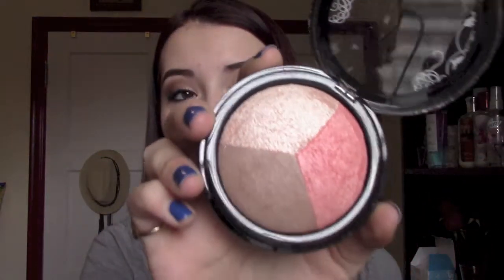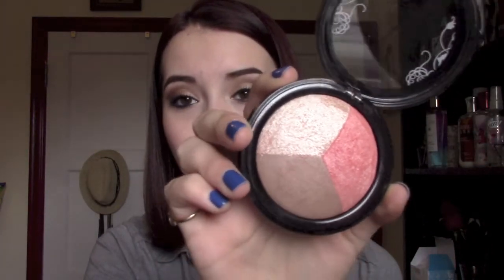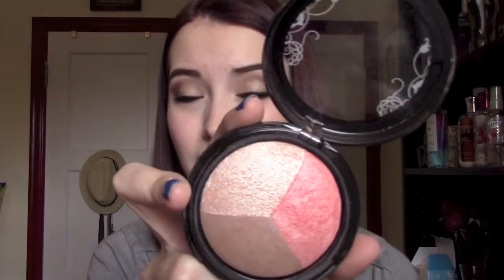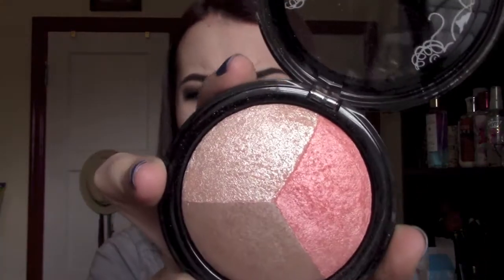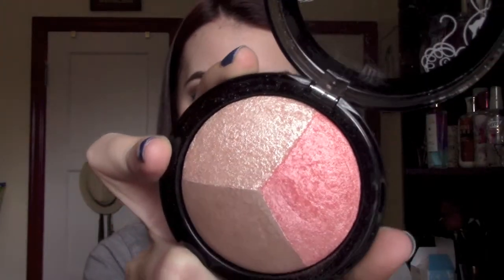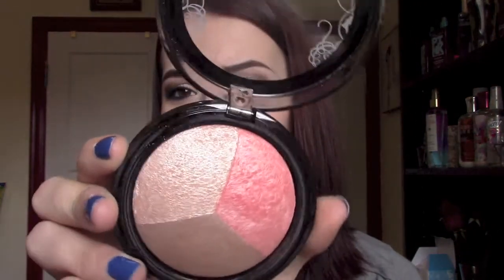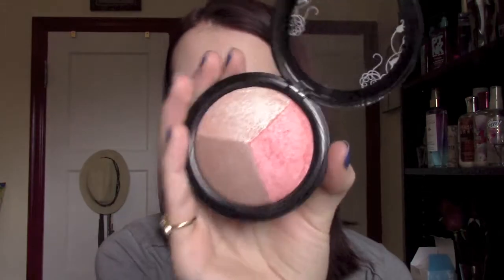Product Updates: Part 2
Hey everyone!

Here is the 2nd part to my last Product Updates video, if you haven't seen the first you can check it out here:

Products Mentioned:
Hard Candy Contouring Face Trio is 3x a Charm
Rimmel Color Rush balm stains
Cargo Let's Meet in Paris set
Nip+Fab Face Scrub
Cargo Oil-Free Foundation
Cargo "RIo" Lipgloss
Cargo HD Eye Primer

FTC: This video contains my 100% honest opinion. All products shown or mention were paid for by me.